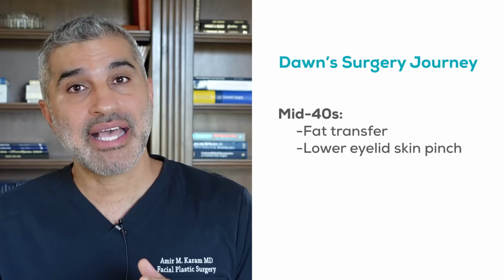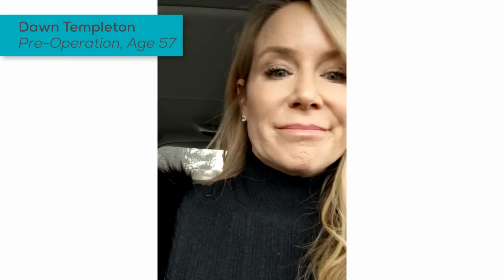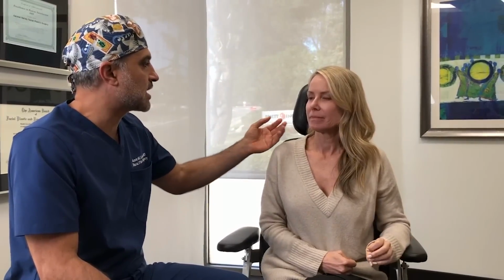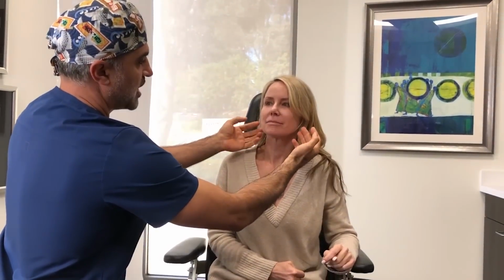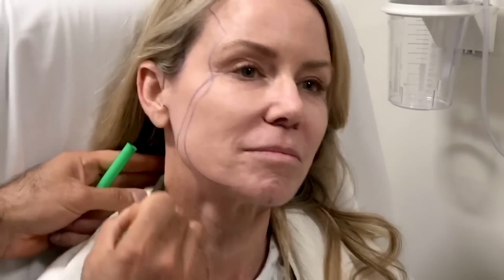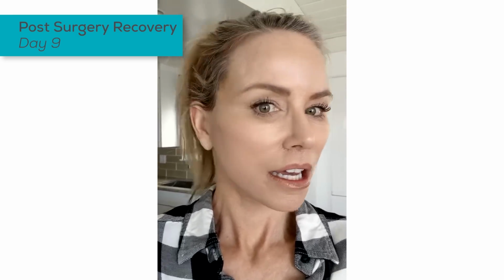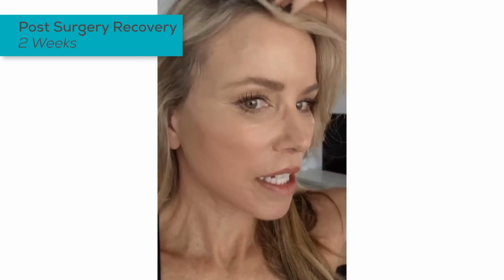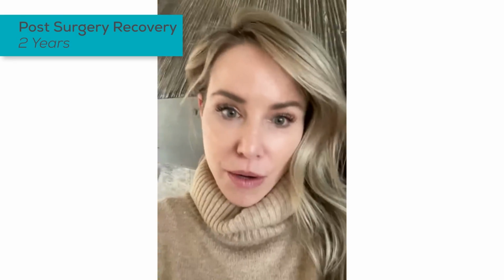59 Year Old's 2 Year Facelift and Lip Lift Journey (her entire post-op recovery!)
This patient is 59 years old and after her facelift and lip lift transformation, she looks like she is in her early 30s! Watch to see exactly what she had done, and how her entire post-op recovery went over the course of two years. Dr. Karam also explains where the surgical incisions are on the patient, what the surgical process is that she underwent, and how she was able to delay facial aging through preventative procedures in her 40s.

CHAPTERS:
Intro: 00:00
Her Plastic Surgery Journey: 00:08
Pre-Op: 01:19
Day of Operation: 01:50
Markings: 05:43
Week 1 Post Op: 06:34
Week 2 Post Op:   07:20
1.5 Months Post Op: 08:51
2 Years Post Op: 09:33
Outro: 10:57

○ 41 Year Old Undergoes Facelift, Lip Lift, Blepharoplasty and Fat Transfer to Look 10 Years Younger!

If you have any questions, let me know. I am always just a DM away!

Learn more about my Skincare Line: karammdskin.com